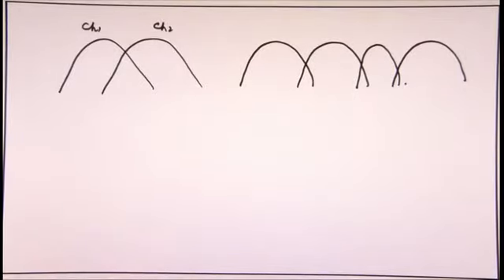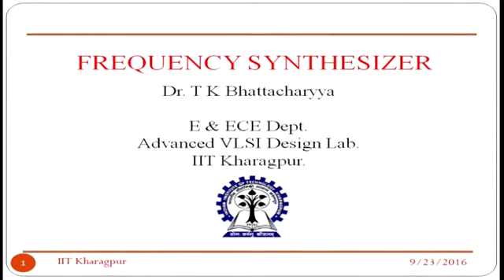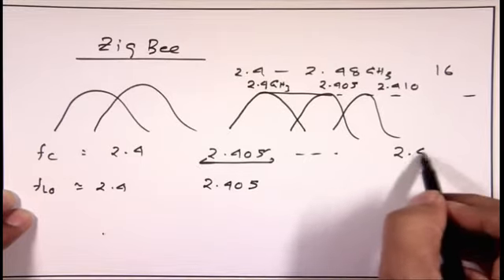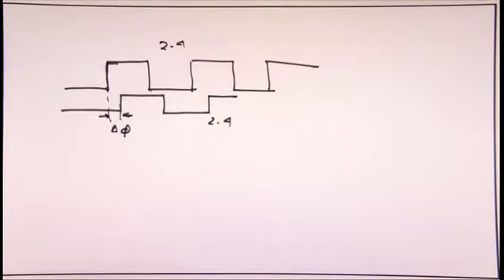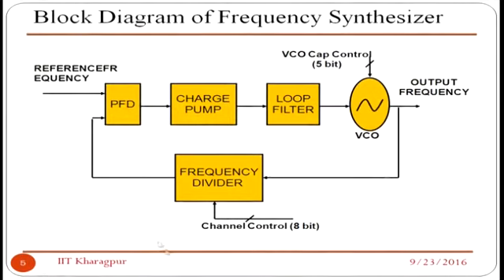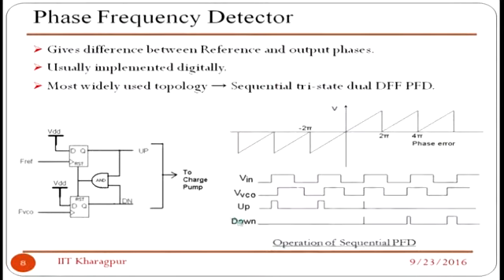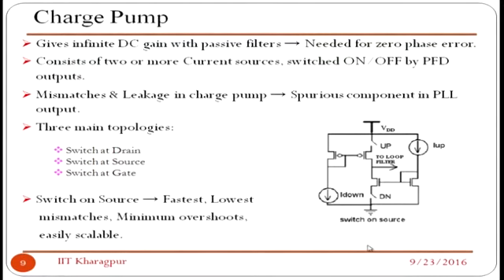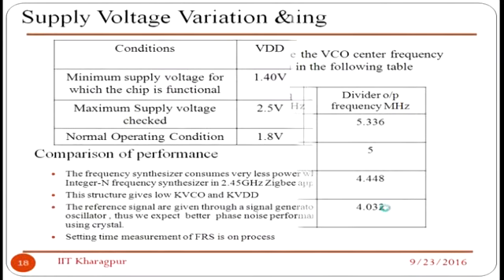Frequency Synthesizer design prespective by TKB sir IIT KHARAGPUR ( educational purpose )